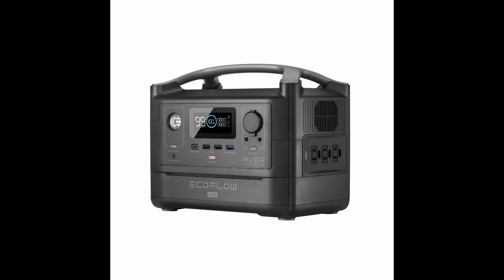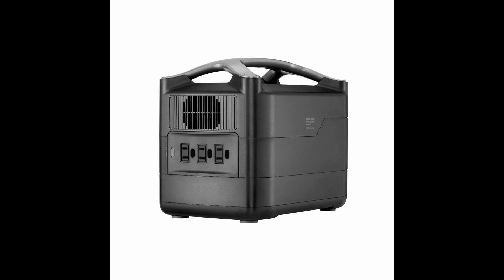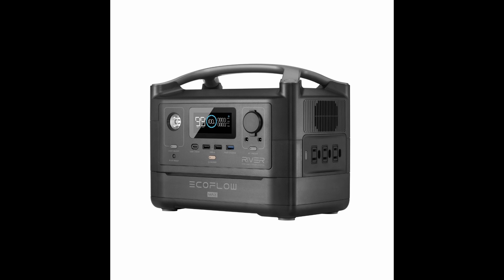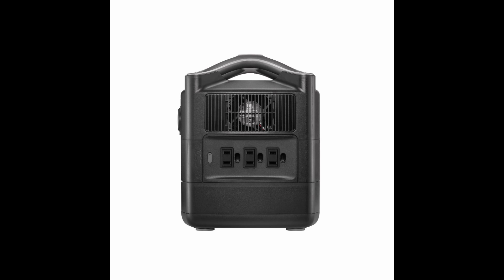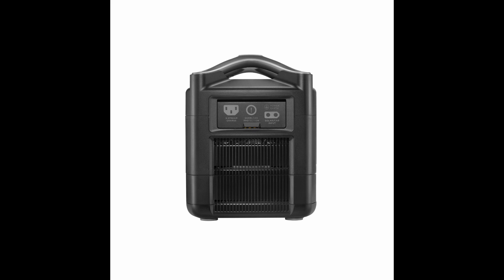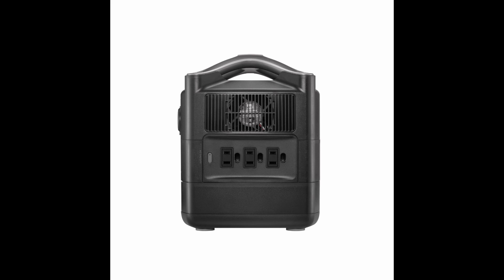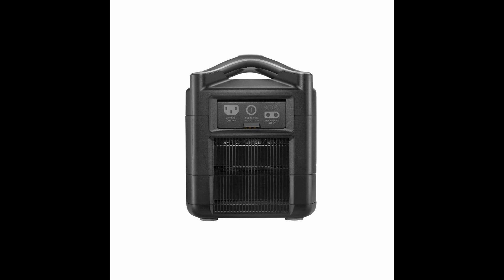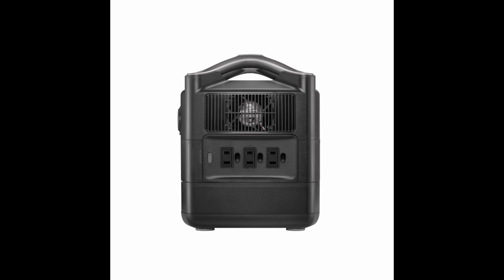EcoFlow RIVER MAX Portable Power Station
The most versatile power station charges from 0-80% in one hour!

What makes the River Max different is its ability to swap modular batteries, making it a great companion for the road, camping, and RV lifestyle.

Easily charge personal electronic devices, small appliances, laptops, and cell phones.

Epower USA

Vincent